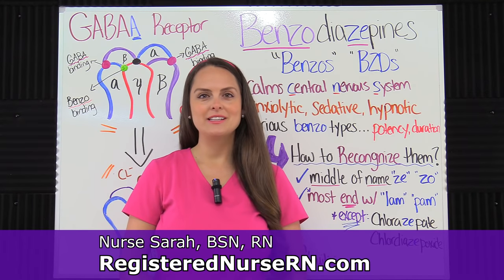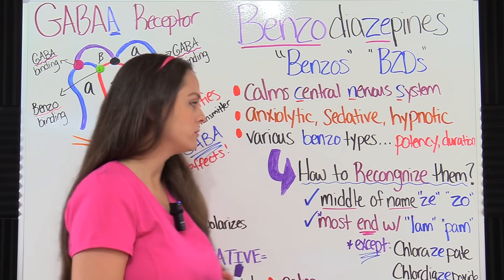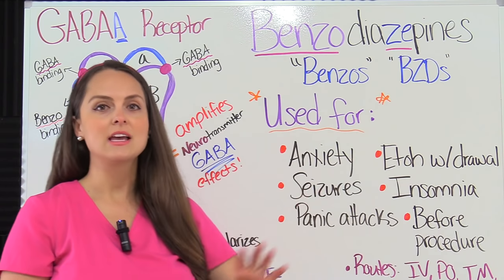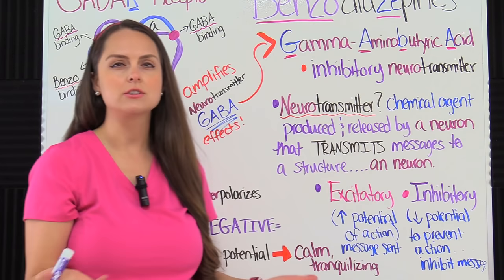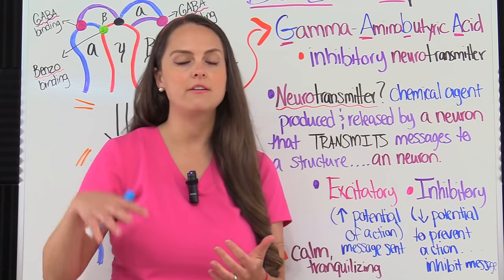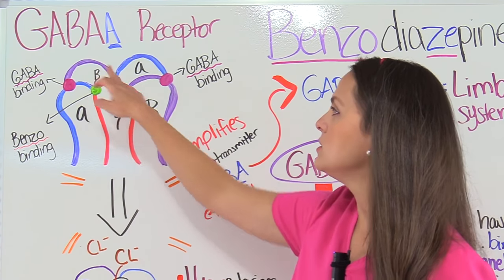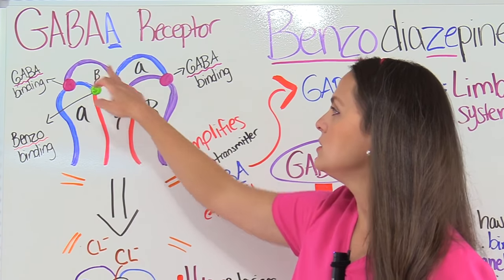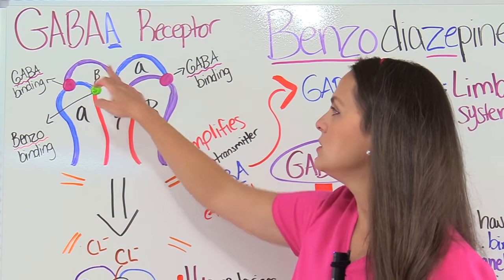Benzodiazepines (Benzos) Pharmacology: Anxiety Medication Sedative Nursing NCLEX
Benzodiazepines (also called benzos or BDZs) are a class or group of central nervous system (CNS) depressants that calm the CNS. Benzodiazepines are anti-anxiety (anxiolytic), hypnotic, sedative type of drugs.

In this video, Nurse Sarah covers nursing considerations of this anxiety medication, such as side effects, mechanism of action, conditions these drugs treat, and benzo toxicity/overdose for nursing school pharmacology exams, NCLEX review, and general nurse and patient knowledge.

Benzodiazepines amplify the effect of the neurotransmitter GABAA (GAMMA aminobutyric acid). Common benzos include the following:

Alprazolam (Xanax)
Lorazepam (Ativan)
Clonazepam (Klonopin)
Temazepam (Restoril)
Diazepam (Valium)
Midazolam (Versed)